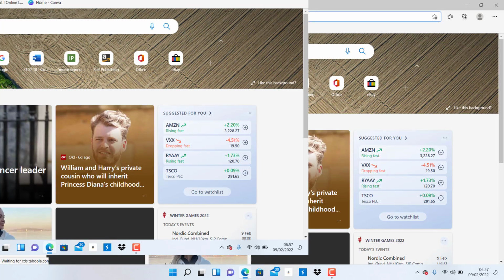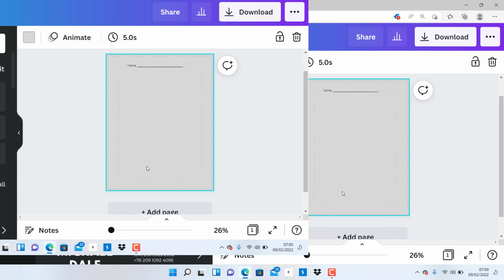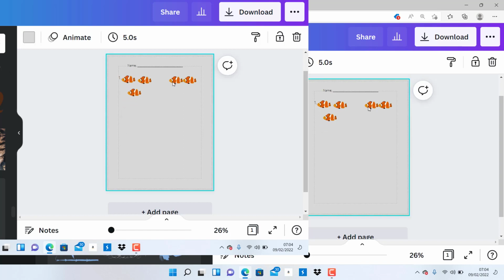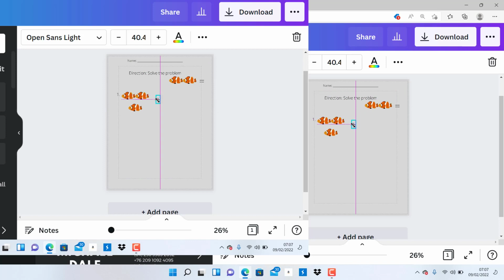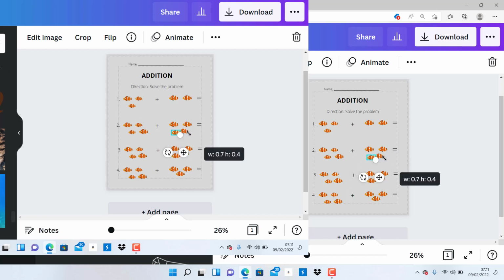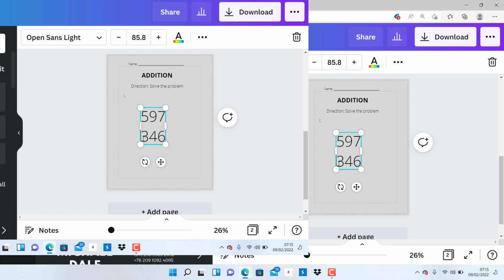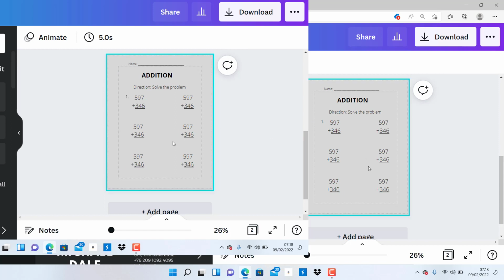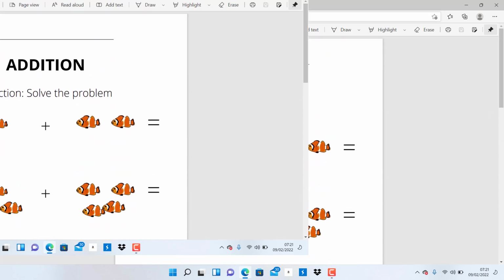HOW TO CREATE A MATHS WORKBOOK USING CANVA FOR KDP AMAZON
In this video I am going to show you how to create two different examples of Addition worksheets, using Canva, that you can use in your classroom or  sell on Amazon KDP.

Thanks Olu